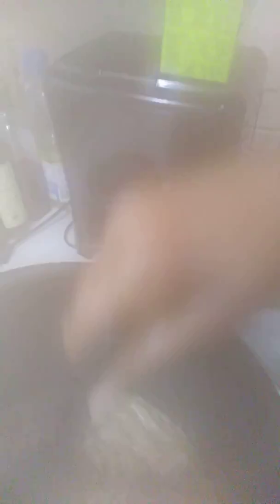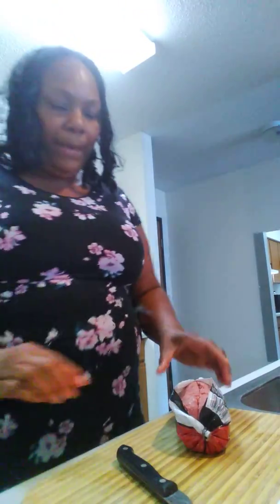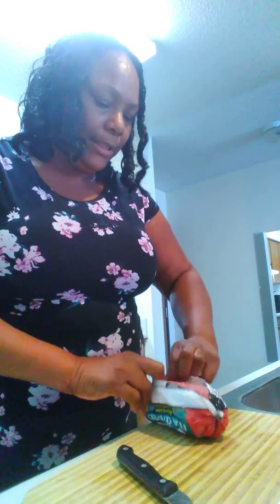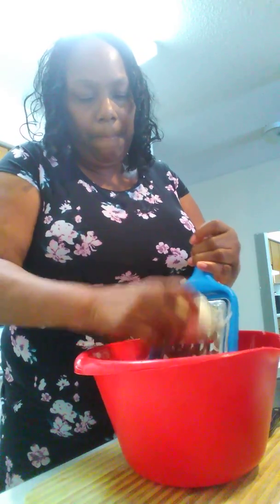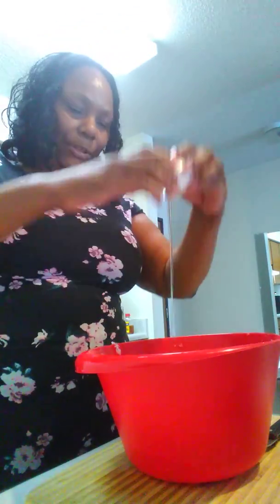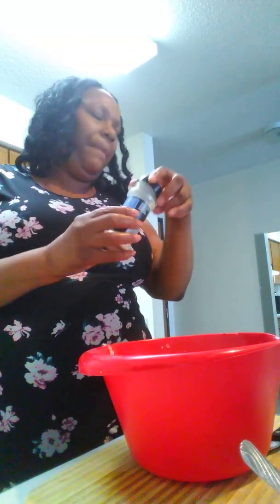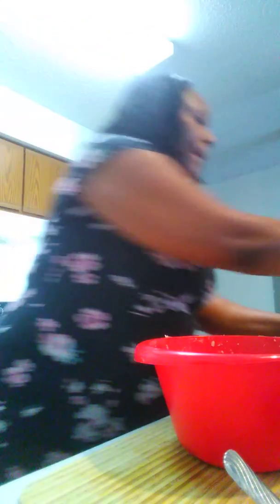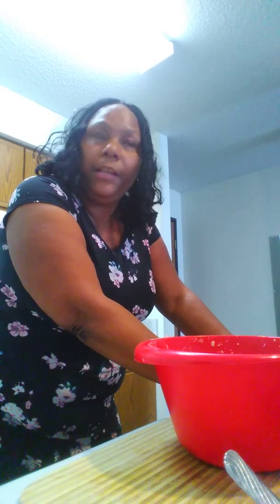How to make homemade swedish meatballs